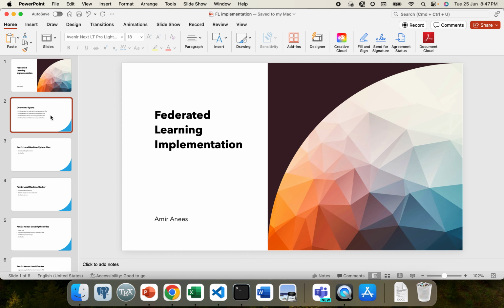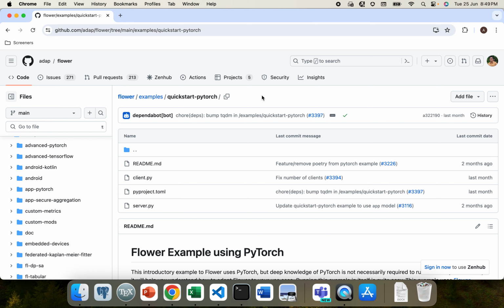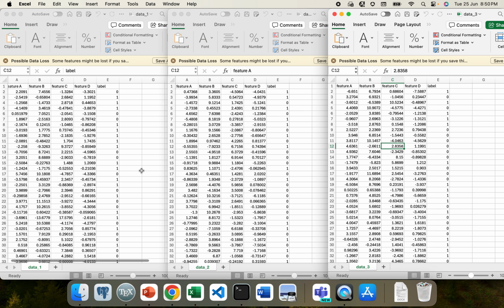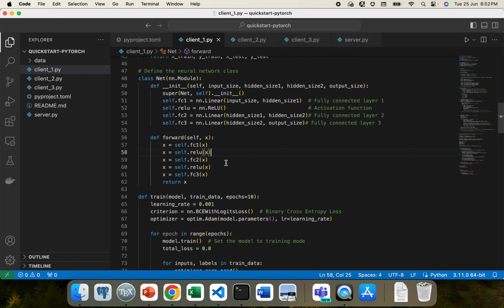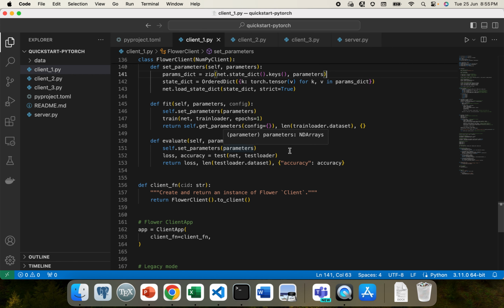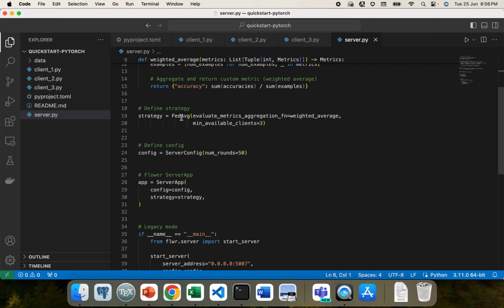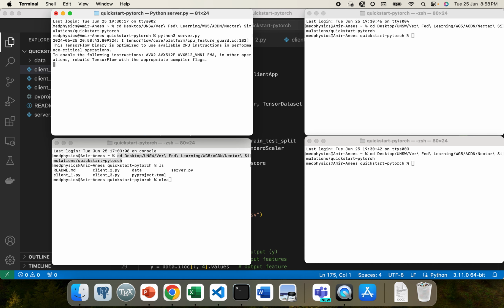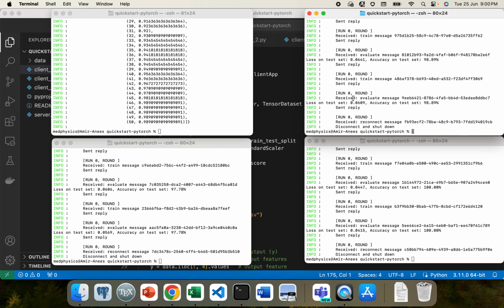Federated Learning-Flower-Local Machine-Raw Python Files-Part 1